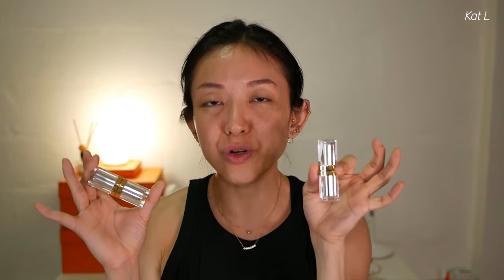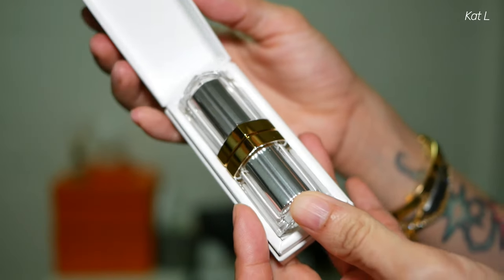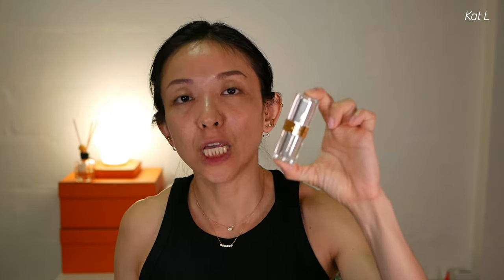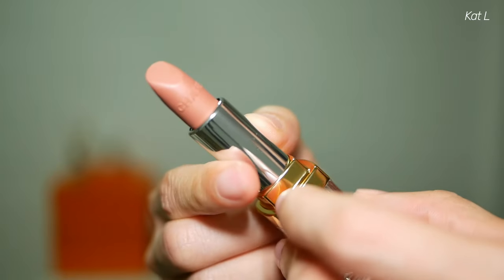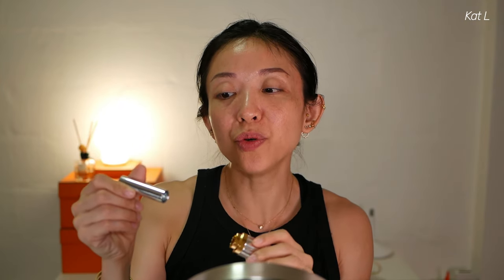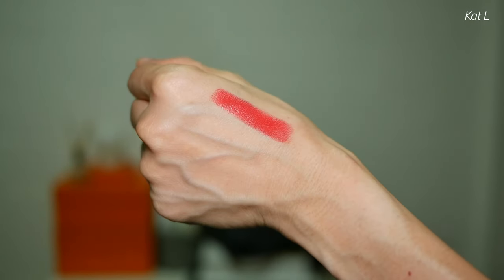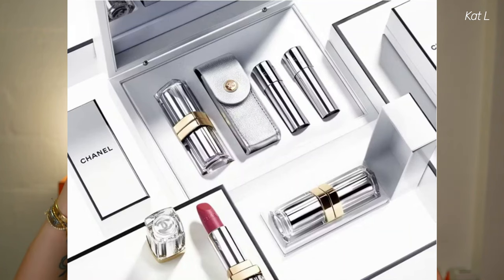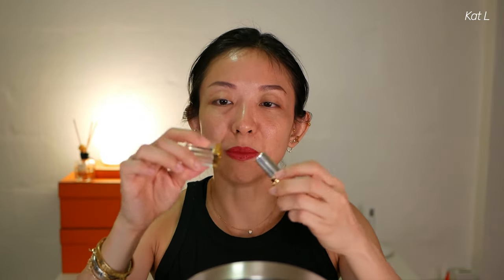IS IT WORTH IT!? *Chanel 31 Le Rouge* | Crazy EXPENSIVE & My Silly Mistake | Kat L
I bought 2 colours - Rouge Beige #1 and Rouge Flou #4

💙EARRINGS
Tragus - Single solid gold earring, local jeweler
Ear lobe #3 (earrings from this set)
Ear lobe #4 Single solid gold earring, local jeweler

Lighting - 18inch ring light